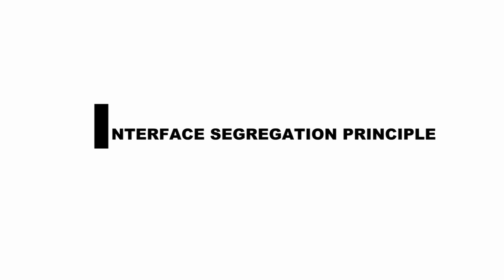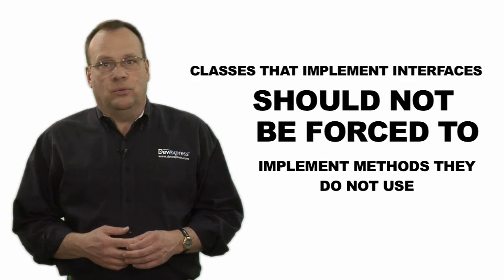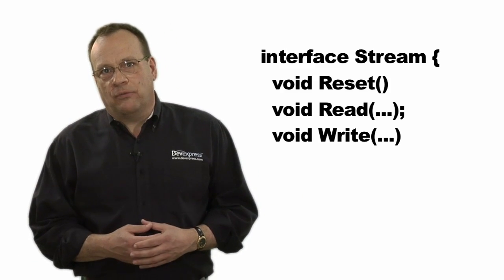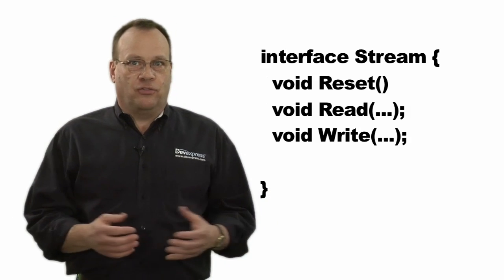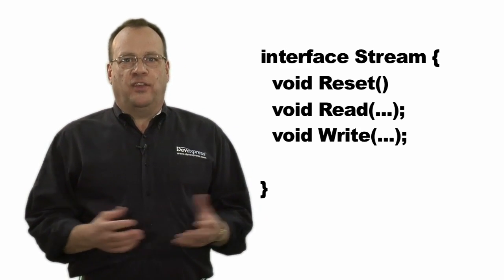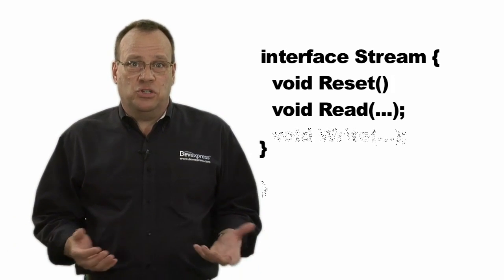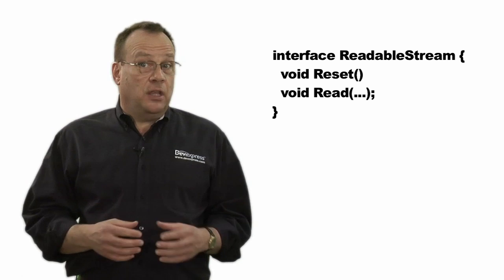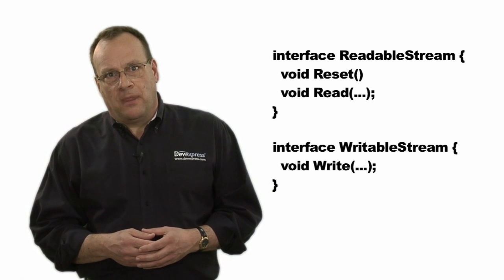CTO Message - The I in SOLID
CTO Message - I in SOLID
The Interface Segregation Principle.